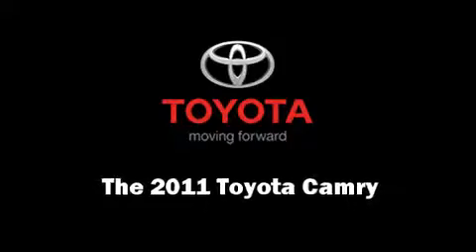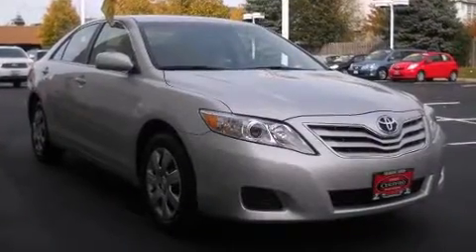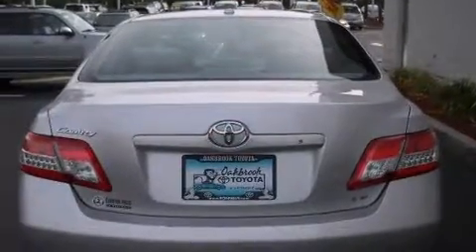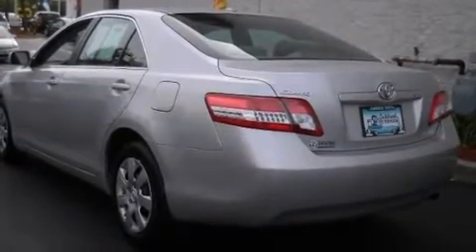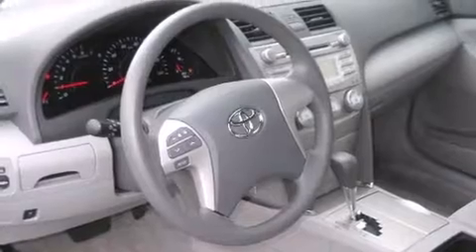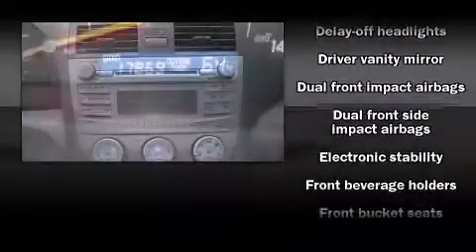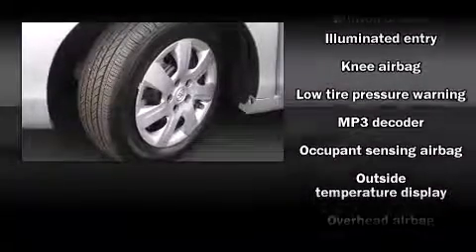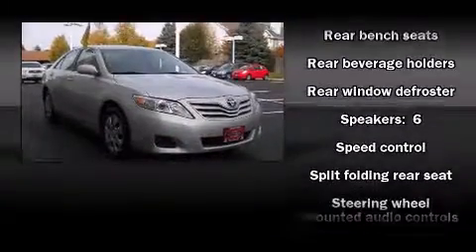2011 Toyota Camry LE Sedan in Westmont, IL 60559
Oakbrook Toyota
550 East Ogden Avenue

Experience driving perfection in the 2011 Toyota Camry. This 4 door, 5 passenger sedan has not yet reached the 20,000 mile mark! It features an automatic transmission, front-wheel drive, and a 2.5 liter 4 cylinder engine. The following features are included: 1-touch window functionality, a tachometer, an outside temperature display, front bucket seats, an overhead console, High Solar Energy Absorbing glass, and cruise control. Voice activated navigation includes touch screen functionality as well as an integrated backup camera. Premium JBL audio includes eight speakers as well as music streaming via Bluetooth wireless connectivity. Toyota also prioritized safety and security by including: head curtain airbags, front SIDE impact airbags, traction control, brake assist, ignition disabling, and 4 wheel disc brakes with ABS. Toyota's Star Safety System includes Vehicle Stability Control, maintaining exceptional control when conditions turn challenging. Stop by our dealership or give us a call for more information.